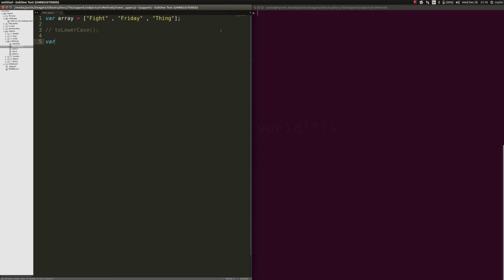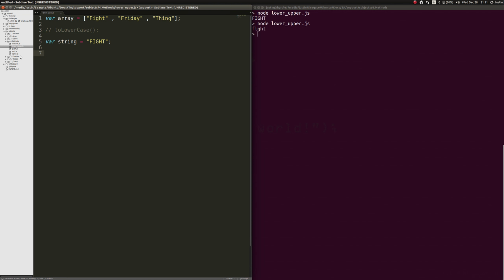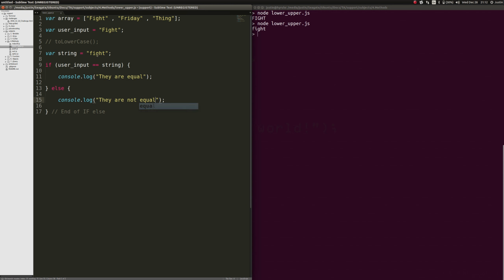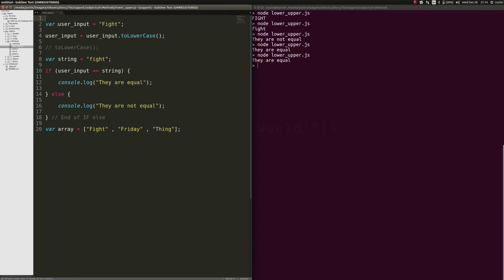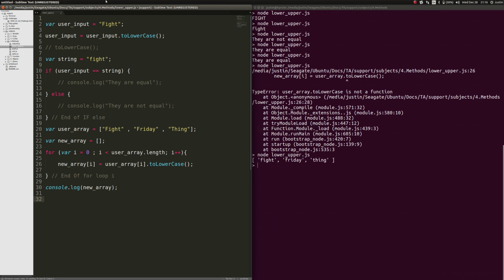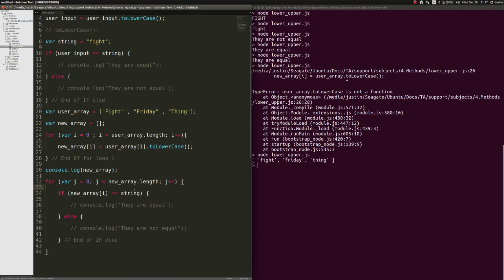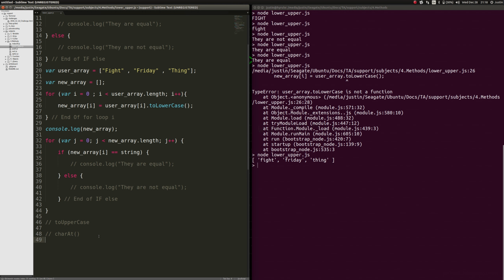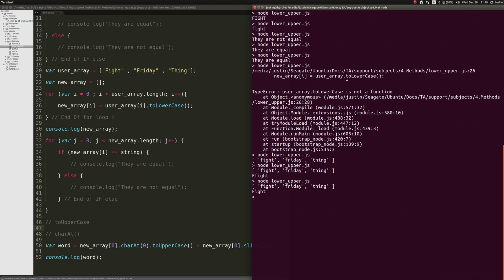Lowercase and Uppercase Tutorial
Your uppercase values are all stored lowercase, and your lowercase values are all saved uppercase. First fix your shift key, then fix your values with the .toLowerCase() and .toUpperCase() methods.